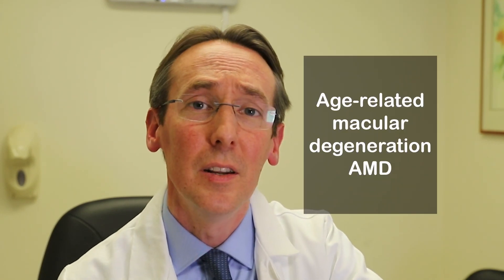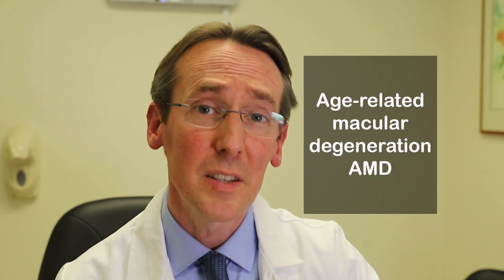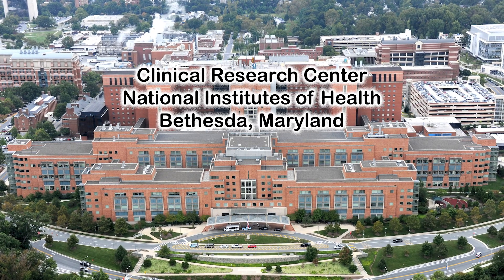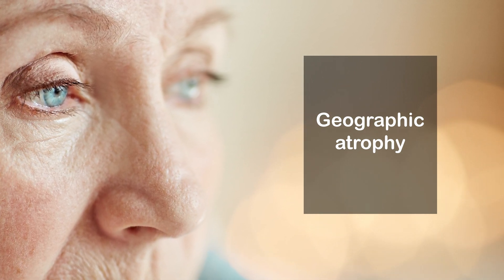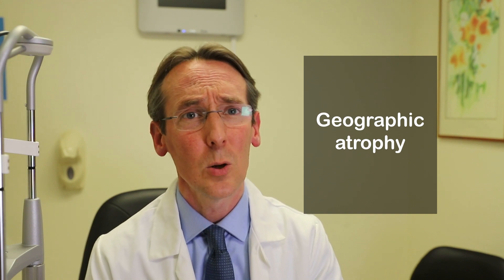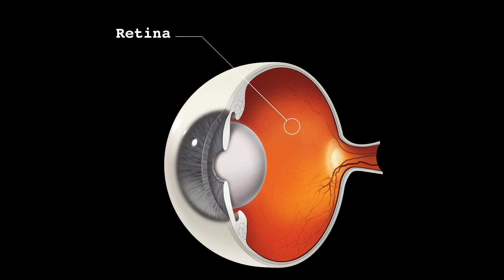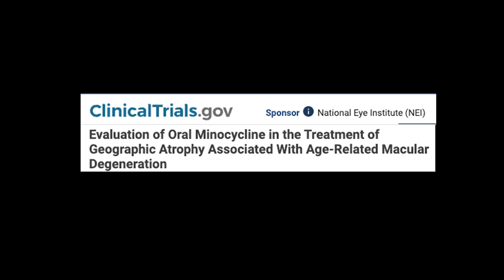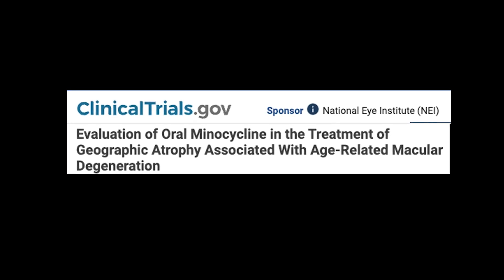Inflammation-reducing drug minocycline shows no benefit for dry AMD in NIH trial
As part of the federal government’s National Institutes of Health (NIH), the National Eye Institute’s mission is to “eliminate vision loss and improve quality of life through vision research.”